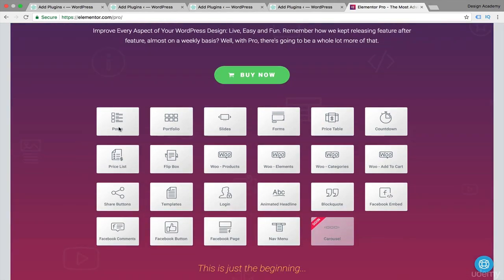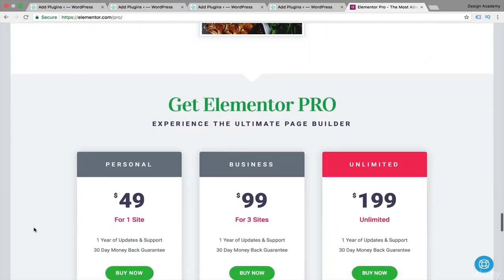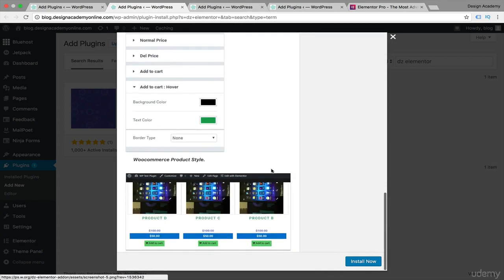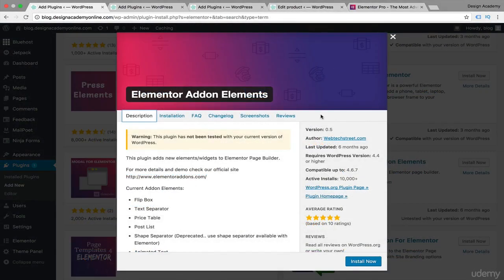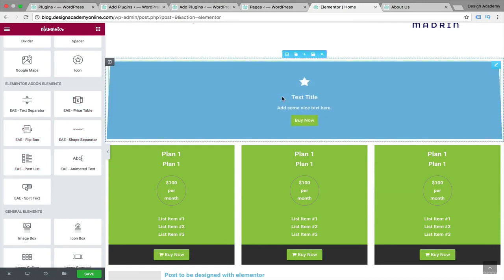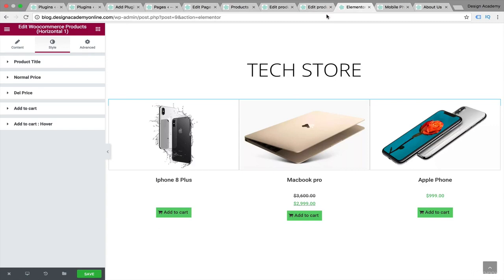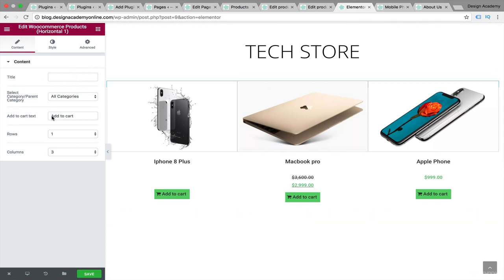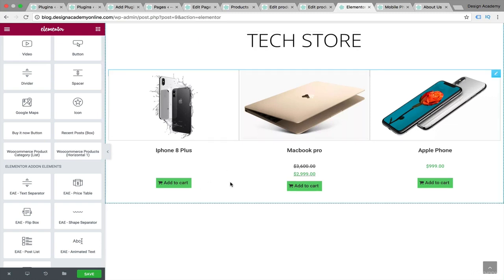28 Free plugins to convert your Elementor into Pro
Free Plugin:
file:///E:/My%20File/TUTORIAL/Hacking%20Cource%20Complete/Wordpress%20Complete%20Latest%20Web%20Design%20Techs%20-%20Udemy%20(2017)/7.%20Free%20Plugins%20to%20mimic%20the%20Elementor%20Pro/2.%2010+%20More%20Add-ons%20for%20Elementor.html